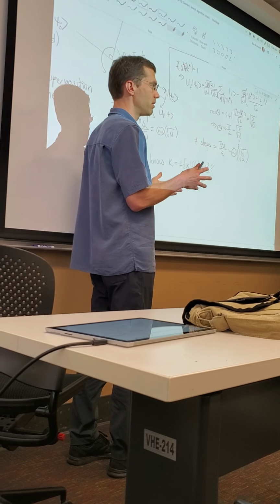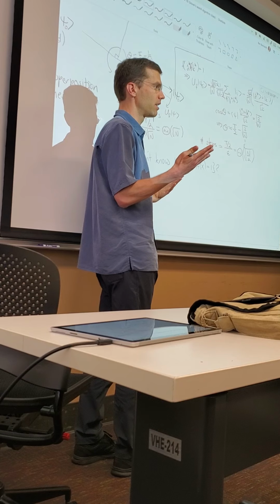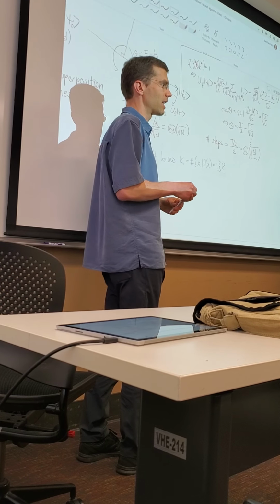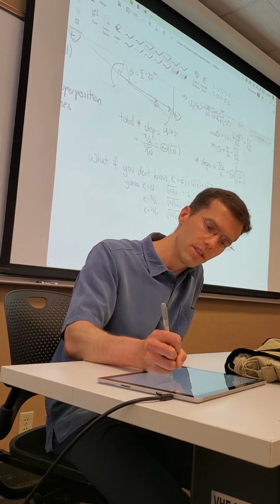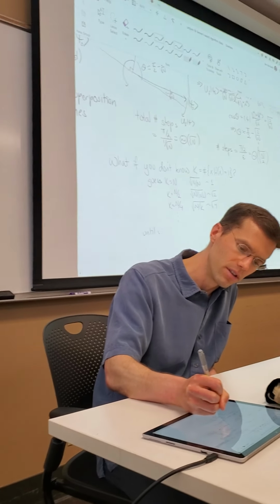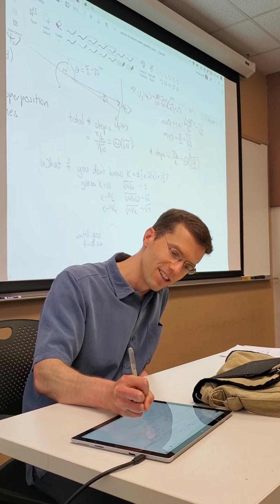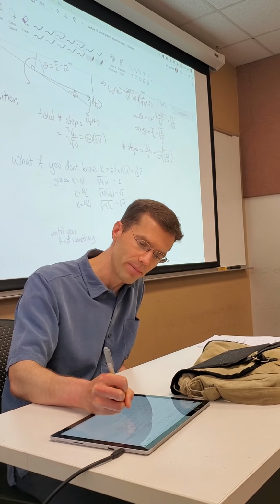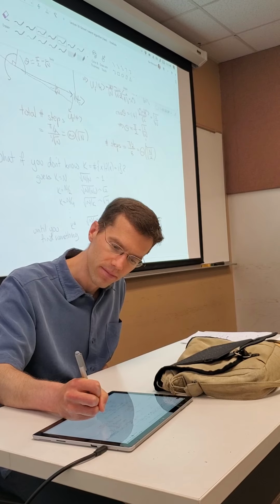2020년 12월 5일(2)